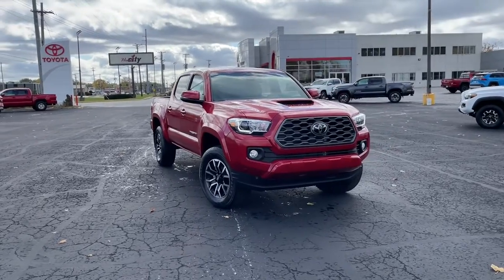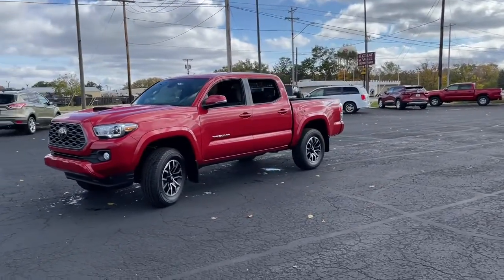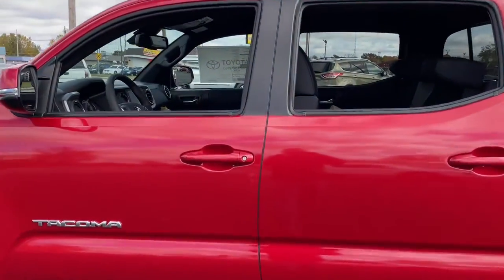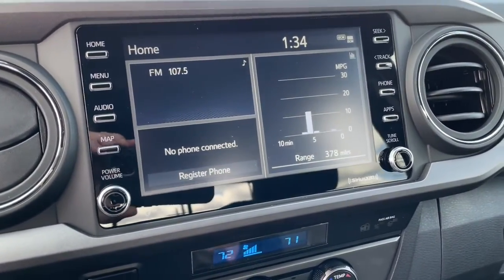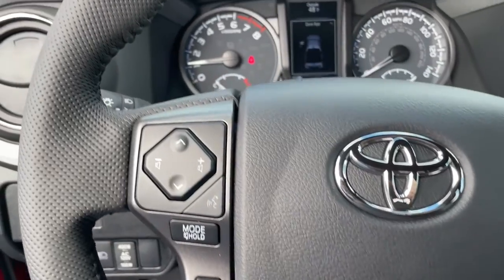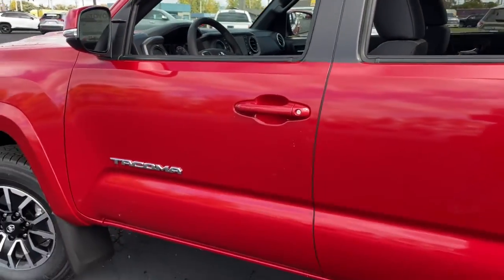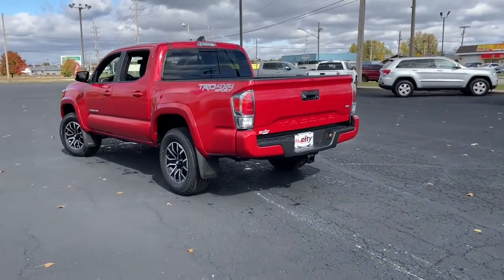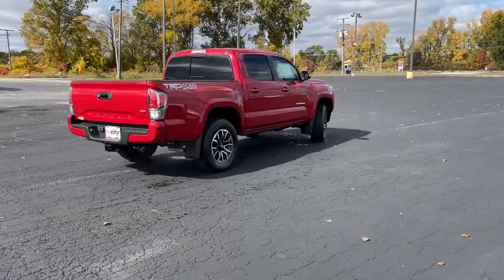2022 Toyota Tacoma 4WD South Bend, Mishawaka, Elkhart, Warsaw, Granger, IN 123039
Barcelona Red Metallic New 2022 Toyota Tacoma 4WD TRD Sport available in Elkhart, Indiana at Heart City Toyota. Servicing the South Bend, Mishawaka, Warsaw, Granger, IN area.

#{MAKE}
#{MODEL}
2022 Toyota Tacoma 4WD TRD Sport - Stock#: 123039

Recent Arrival! 4WD.Scores 22 Highway MPG and 18 City MPG! This Toyota Tacoma 4WD delivers a Regular Unleaded V-6 3.5 L/211 engine powering this Automatic transmission. Wi-Fi Connect with up to 2GB within 3-month trial Mobile Hotspot Internet Access, Wheels: 17 x 7.5J Machined Alloy, Variable Intermittent Wipers.*This Toyota Tacoma 4WD Comes Equipped with These Options *Vanity w/Driver And Passenger Auxiliary Mirror, Trip Computer, Transmission: 6-Speed Automatic -inc: electronically controlled w/intelligence, Transmission w/Oil Cooler, Trailer Wiring Harness, Toyota Safety Sense P (TSS-P), Tires: P265/65R17 AS, Tailgate Rear Cargo Access, Steel Spare Wheel, Solid Axle Rear Suspension w/Leaf Springs.* Visit Us Today *For a must-own Toyota Tacoma 4WD come see us at Heart City Toyota Scion, 711 N Nappanee St, Elkhart, IN 46514. Just minutes away!